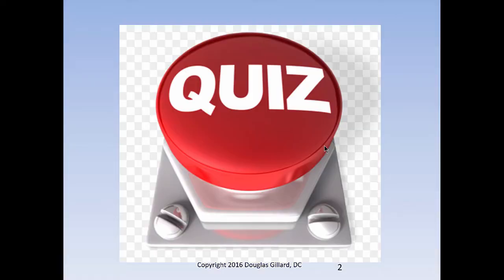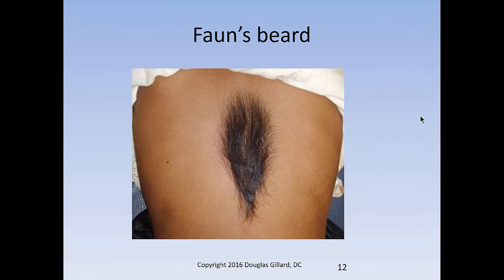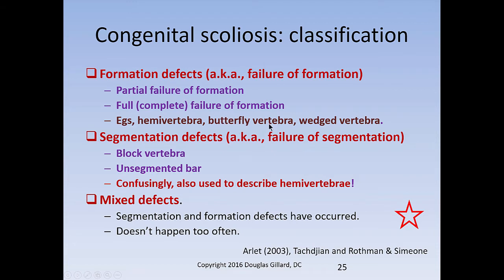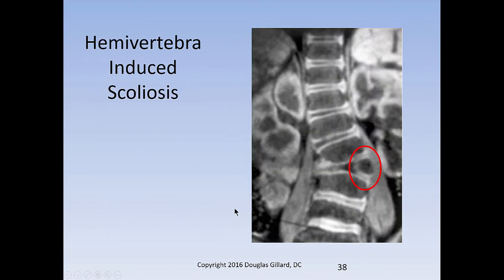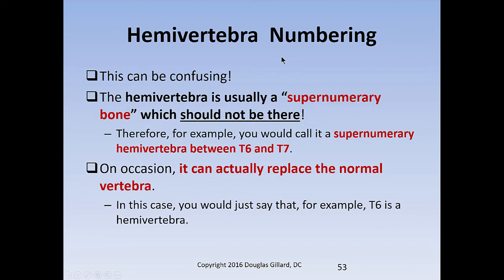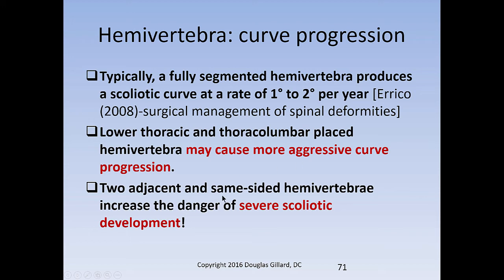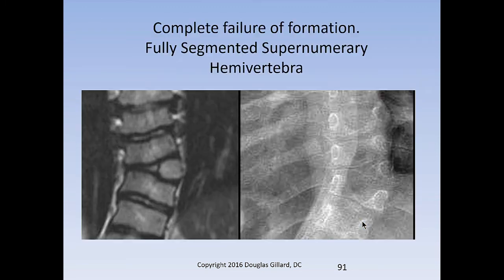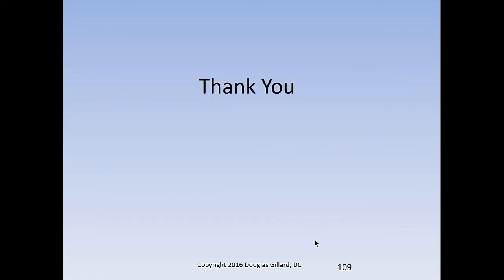Congenital Scoliosis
In this video Dr. Gillard lectures on congenital scoliosis and explains it's complex classification system.